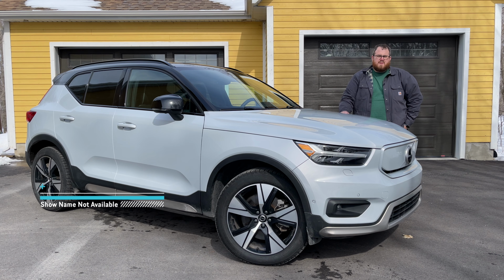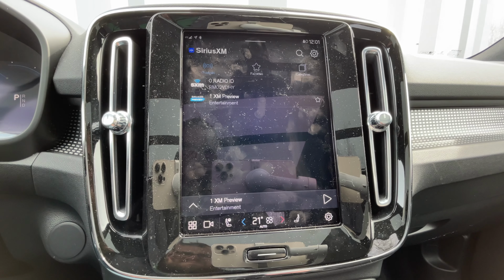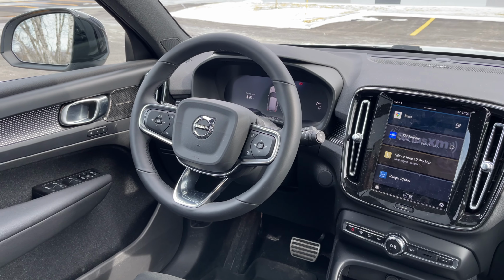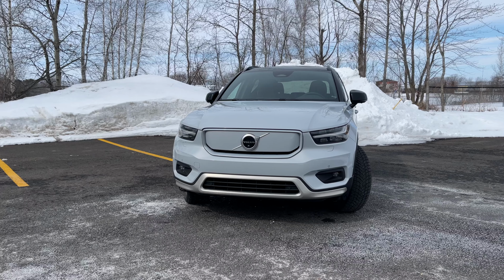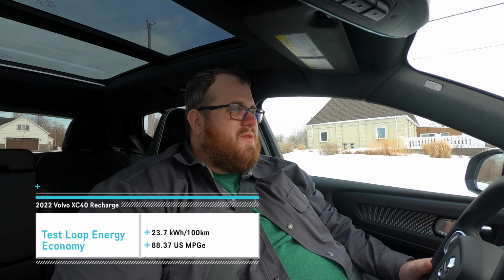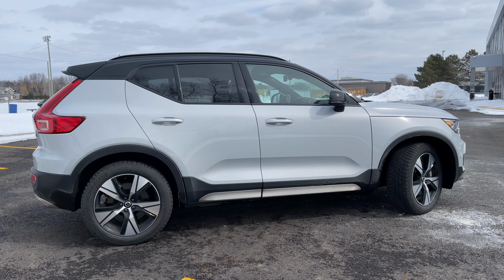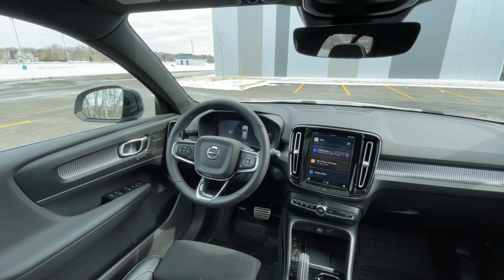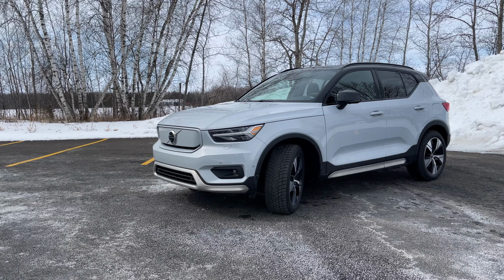Improved with Software 1.10 | 2022 Volvo XC40 Recharge Ultimate Winter Review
It wasn't long ago that we first drove the 2022 Volvo XC40 Recharge, the first full electric under the Volvo brand. This vehicle has gotten some software updates and we're testing it in the winter.

This video was made possible with the support of Elmec and their EVduty Smart Home Charger. You can schedule, control access, and even see your estimated charging costs from the EVduty smartphone app. Use public charging stations and grant access to your own all from the app. For more information about the EVduty Smart Home Charger

We drove the 2022 Volvo XC40 Recharge Ultimate back in November 2021 and discussed our impressions of this subcompact luxury crossover and some of the reasons why you'd be considering it as your next Electric Vehicle. That specific car we drove was running the software version 1.6, we're now running 1.10 with some important improvements like a native SiriusXM app and Volvo's Range app. Other safety technology has been tweaked along with some new features for 2021 Model Years, along with improvements to the traction control.

We go over the way this vehicle was configured and then take it on the road to discuss how this 2022 Volvo XC40 Recharge Ultimate performed in the winter and how our opinions of this vehicle might have changed over the past several months.